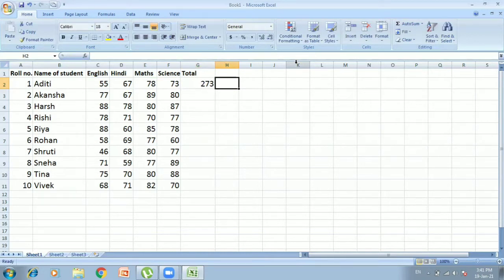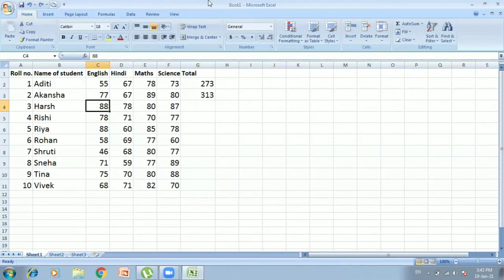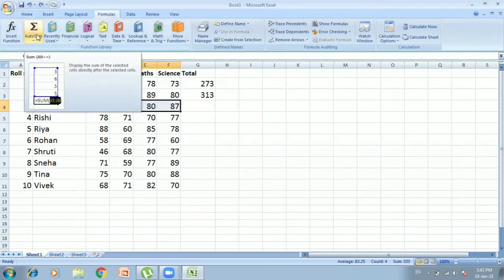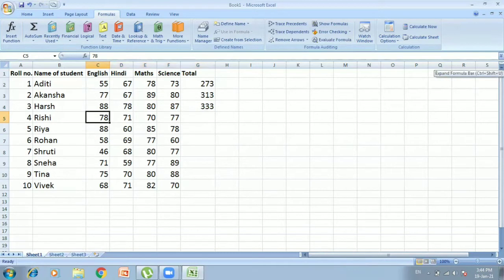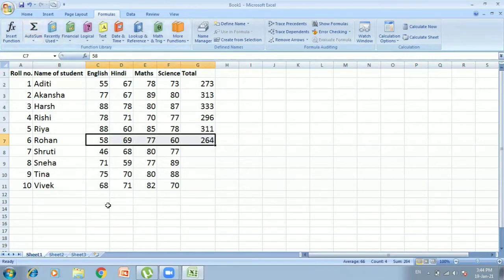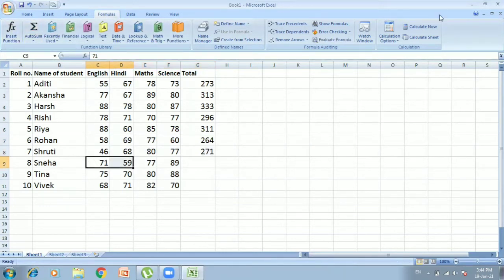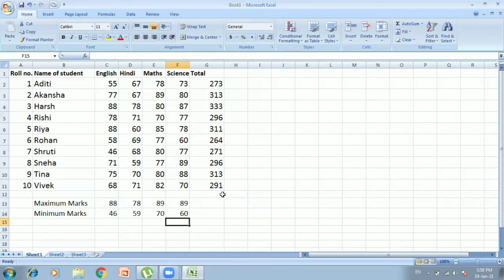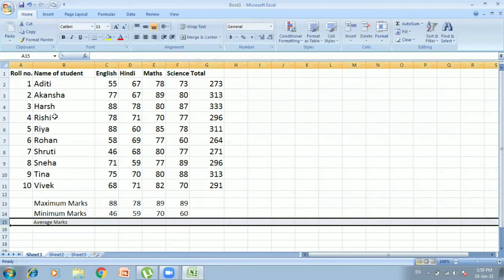Class6_Computer_Chapter4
Chapter 4- Data Analysis
(Practical)